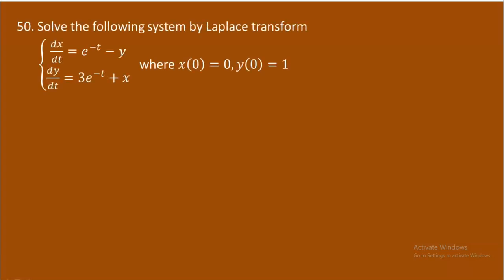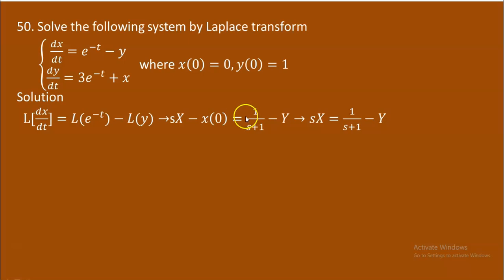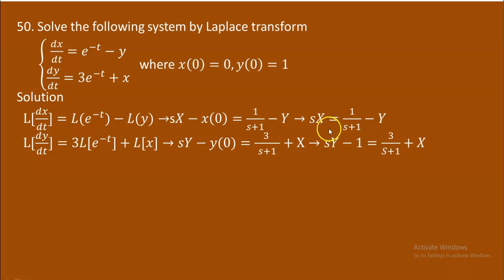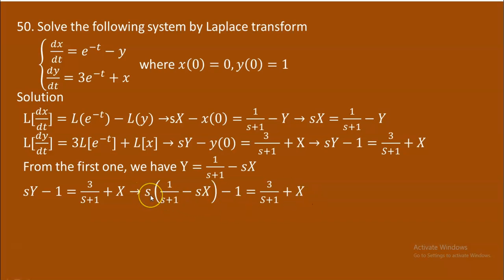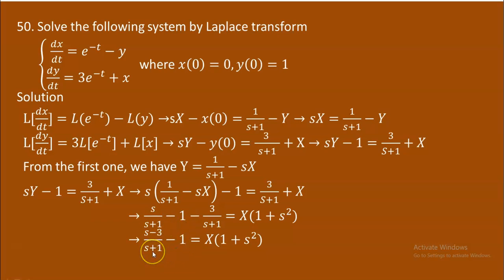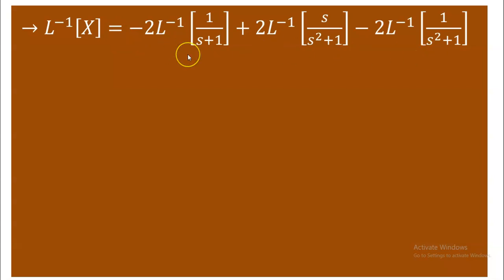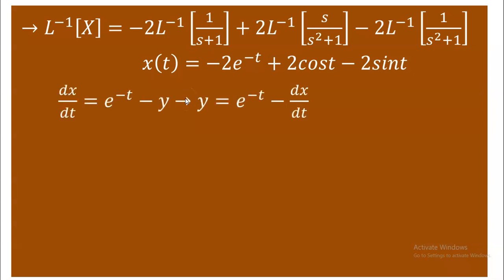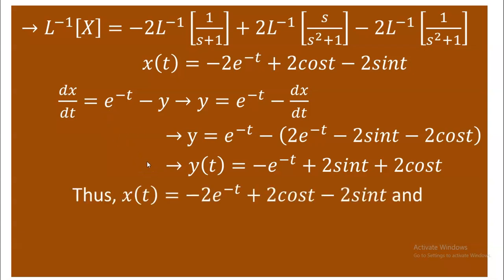How to solve systems of differential equations by Laplace transform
How to solve systems of differential equations by Laplace transform.  This video is part of a university-level math tutorial series, taught in English. It’s designed as step-by-step tutor for engineering and science students around the world, including in the US, India, Canada, and beyond.
This math tutorial is suitable for:
✔️ University students
✔️ International learners